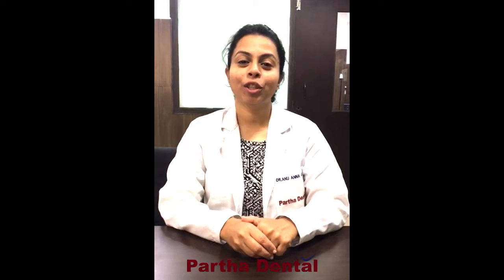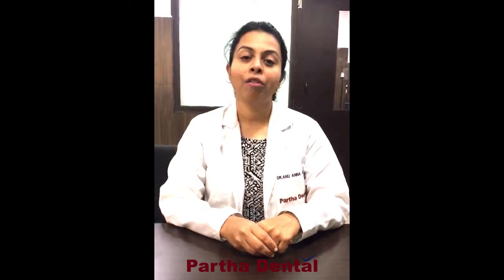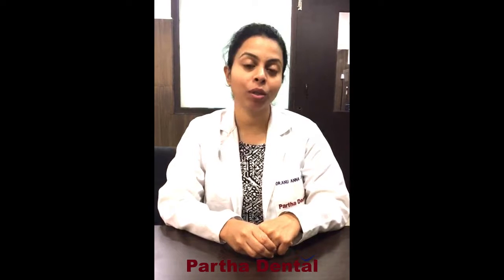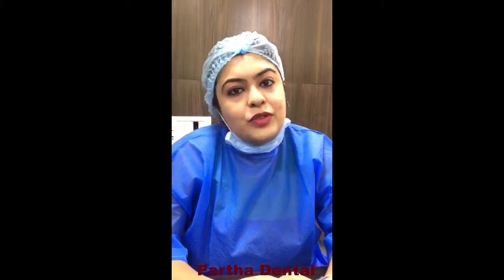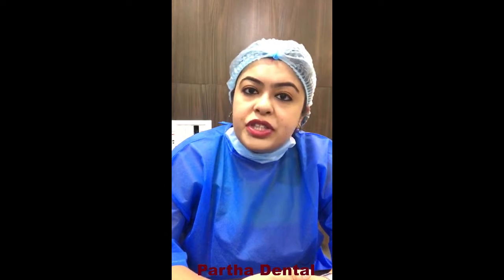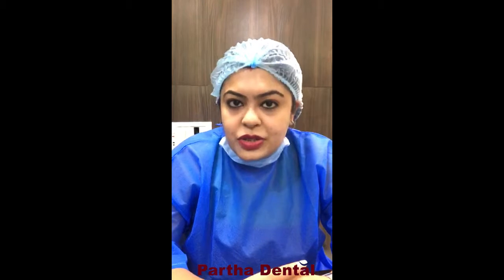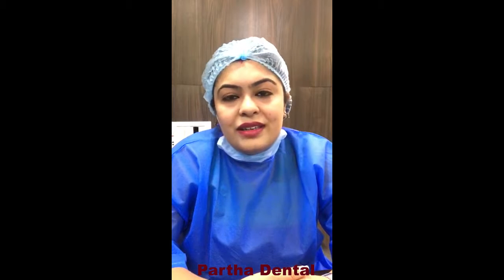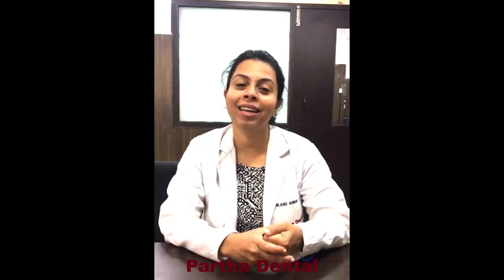Why You Should Visit a Root Canal Dentist for an Infected Tooth? II Partha Dental II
As a root trench dental specialist, we perform root channel treatment on a contaminated tooth nerve or mash with a specific end goal to spare it from misfortune. Root channel treatment repairs and reestablishes teeth that are rotted into the root and tainted. In the event that you have a contaminated tooth, you should visit our office for treatment soon keeping in mind the end goal to ensure your other teeth and your gums.